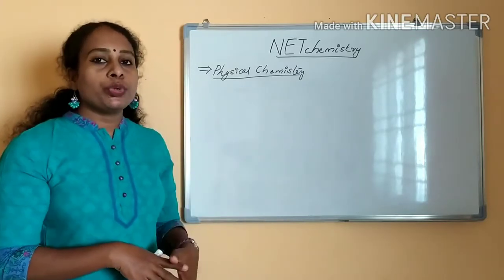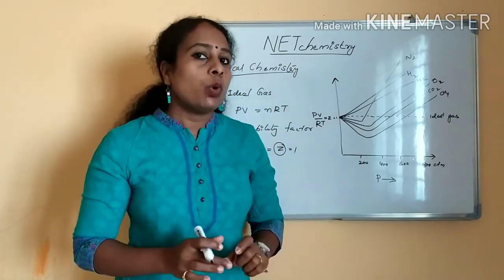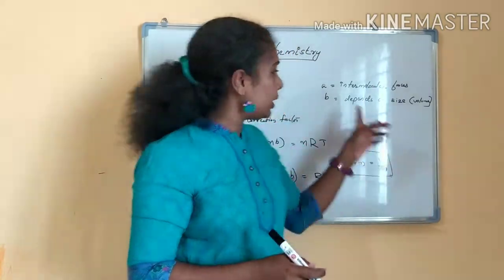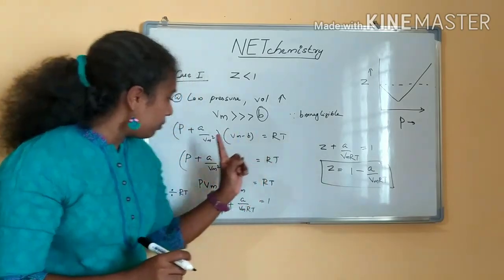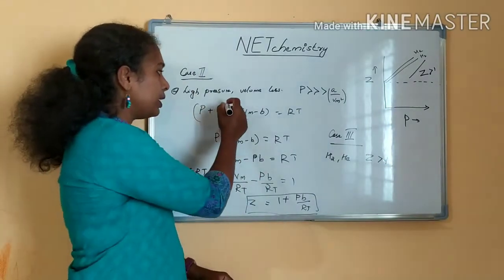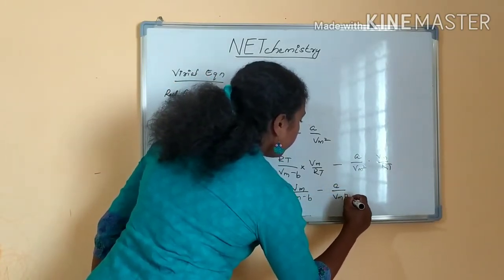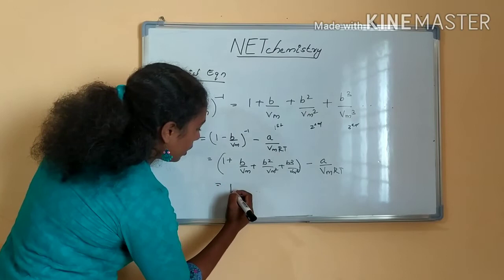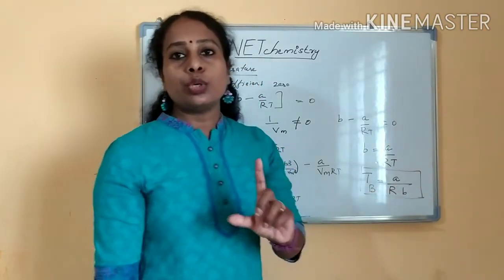CSIR UGC NET Chemistry/Vander Waals Equation/Application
Very important portion from physical chemistry which explains about the applications of vander Waals equation and the behaviour of real gases, From the real gas equation,derivation of virial equation and Boyle temperature.
This topic is helpful for attending the competitive level exams based on MSc.chemistry syllabus like GSI,CSIR ,GATE and other upsc exams.